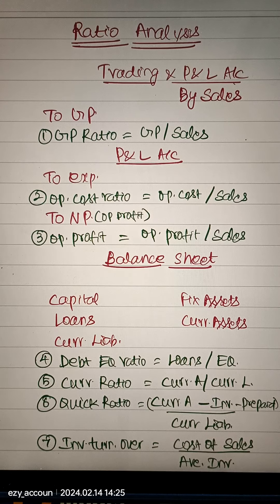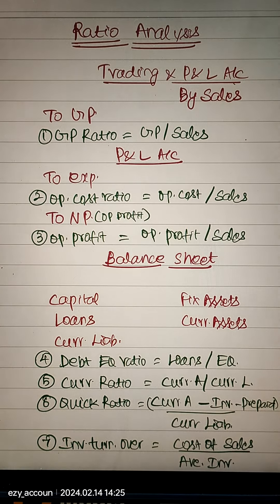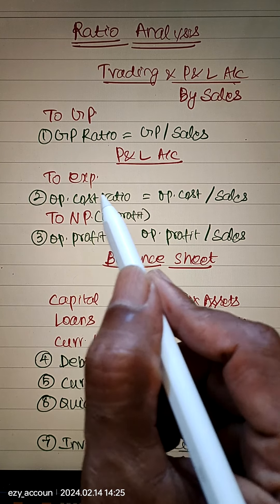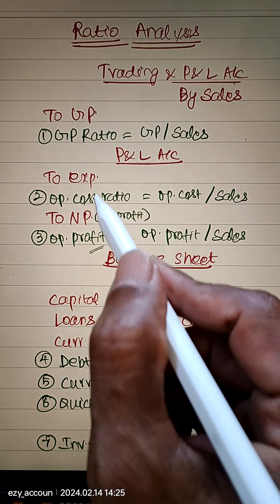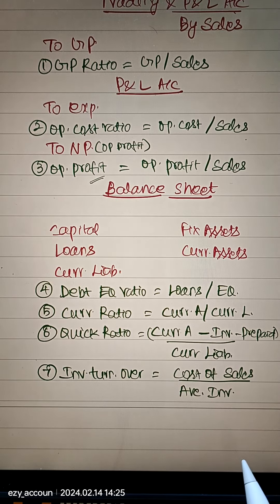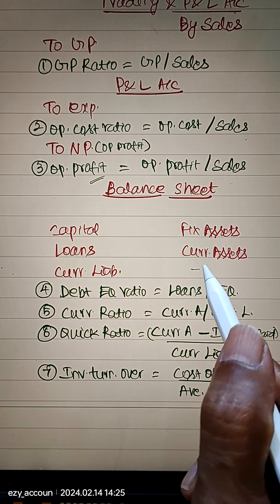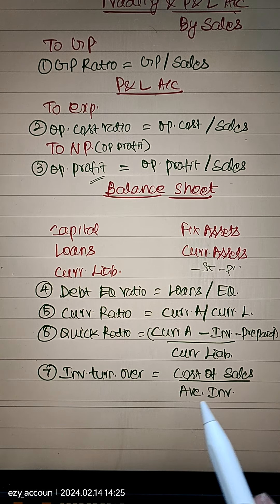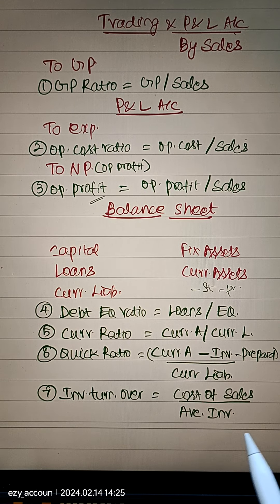14 February 2024